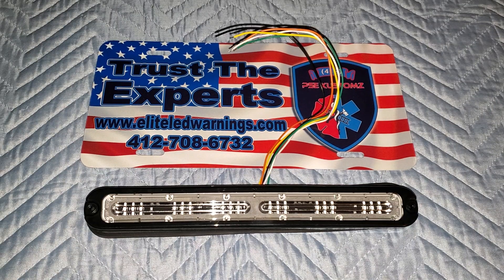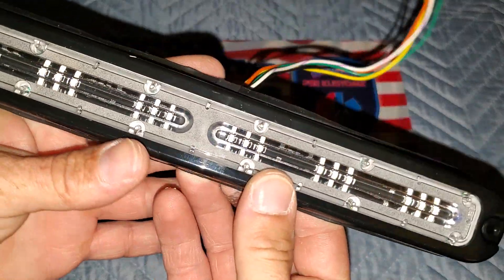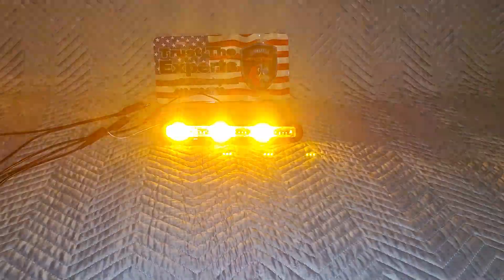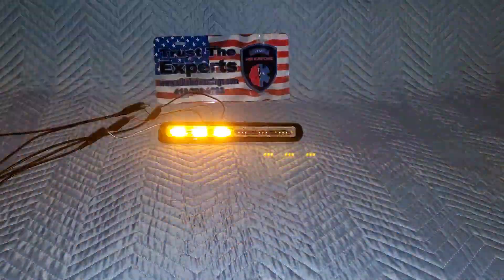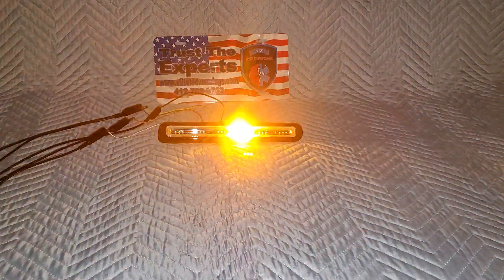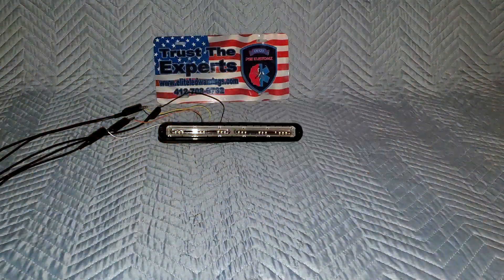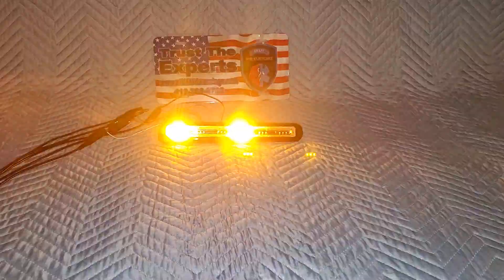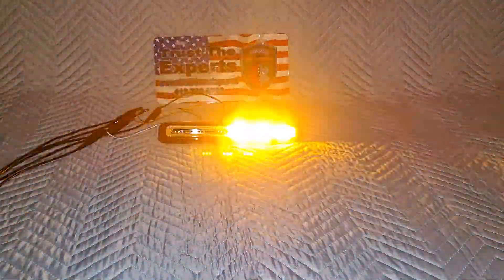Whelen Sequential Amber Strip Light Plus Super Led Light & Mini TA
Here we have an awesome item by Whelen Engineering that we are seriously excited about. This super thin light built upon the extended TION platform that has become their Strip Light Plus Series features warning patterns & TA functions found in all Whelen TA's. Check this thing out and tell us if we are weird, or you agree with Matt Sr. that this awesome little light is one of the best options on the market for smaller EV builds.